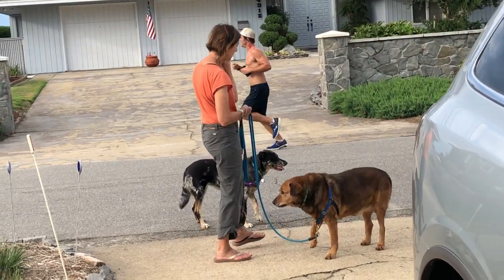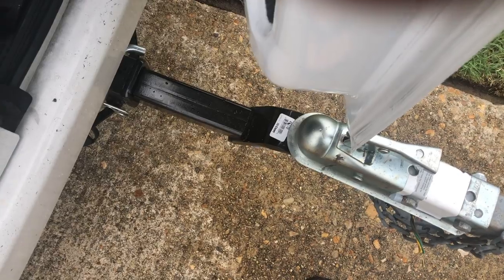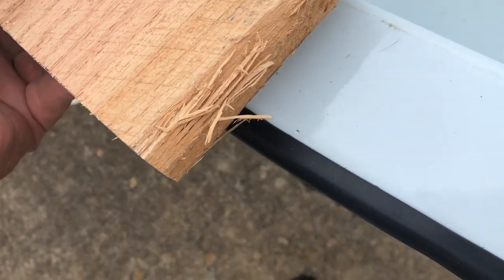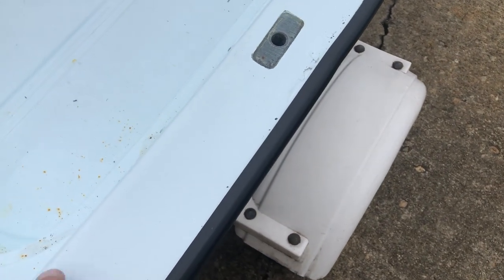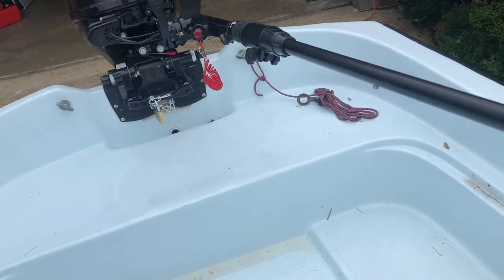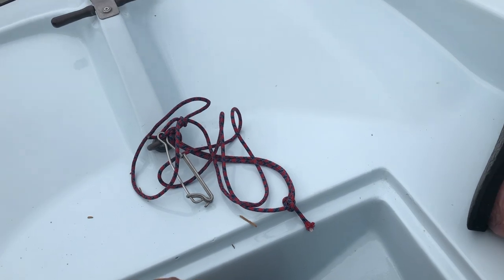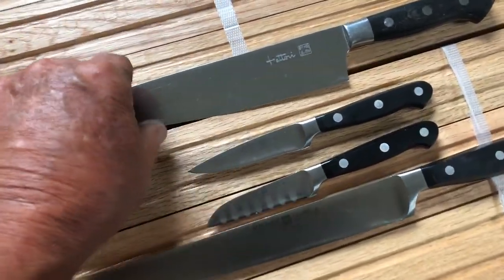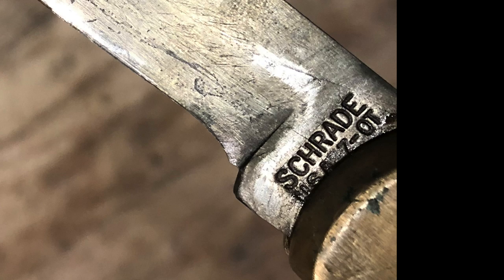Gold & Diamond Rings could become extinct in Nada after 5 Days - :-)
the legend  has  returned

some whaler and knives too

Stavrscoop
go pro hero session camera